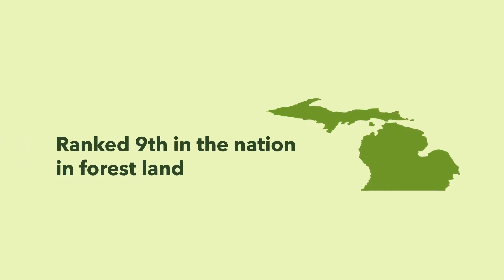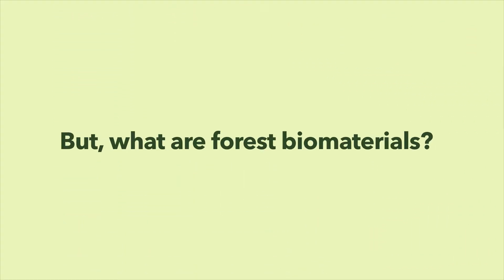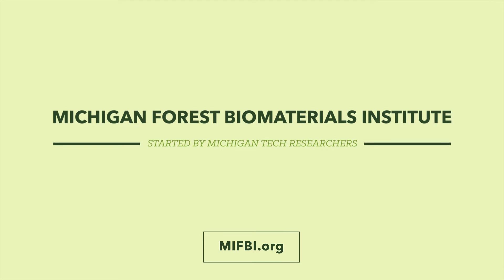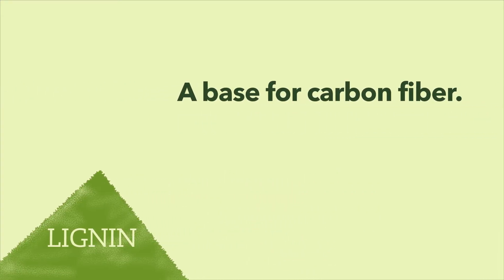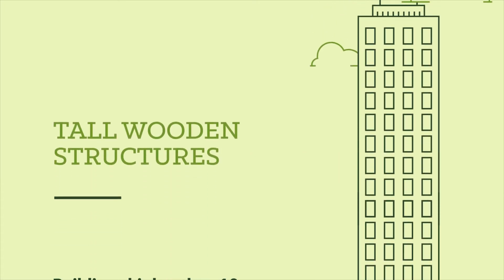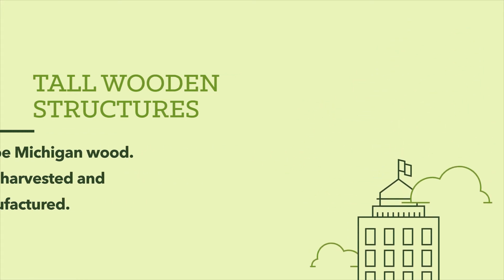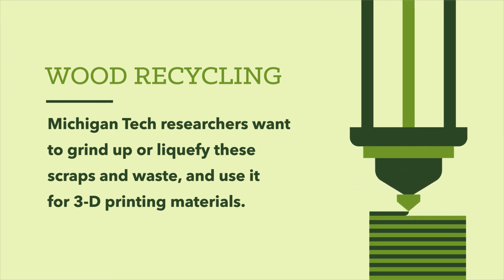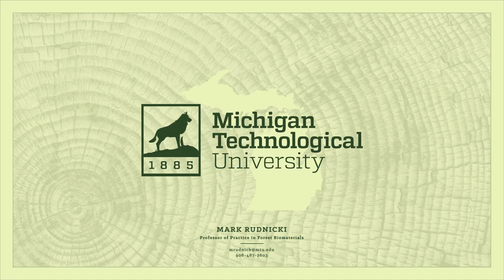Forest Biomaterials Research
What do furniture makers, the auto industry and foresters all have in common? A need for innovation in Michigan forest biomaterials.